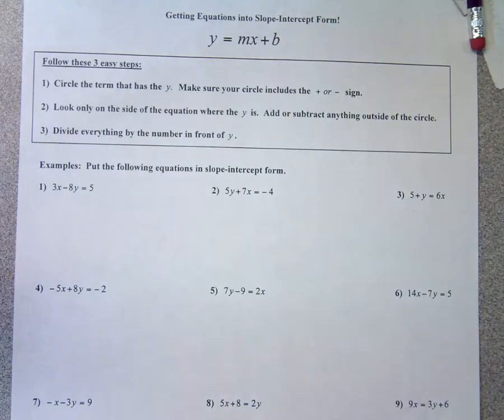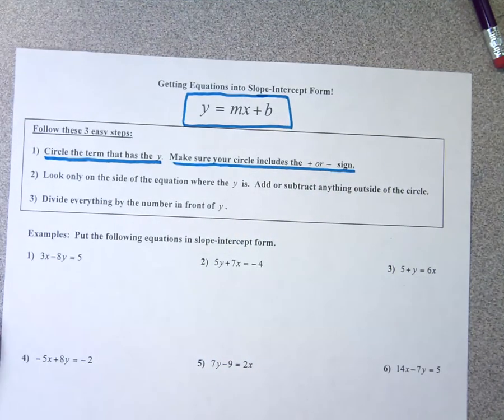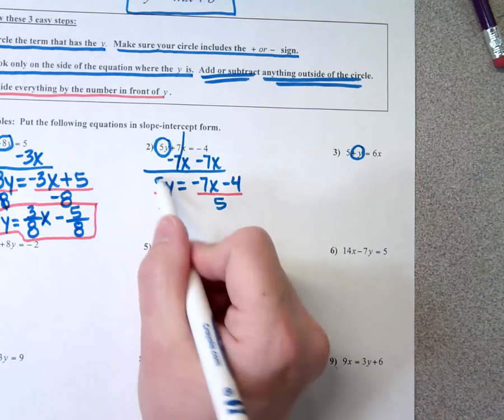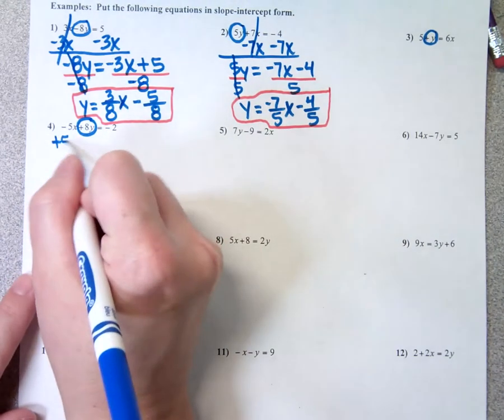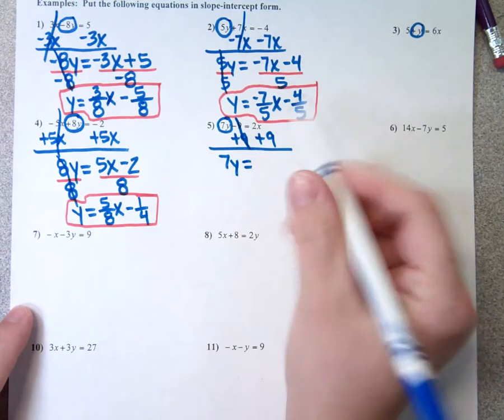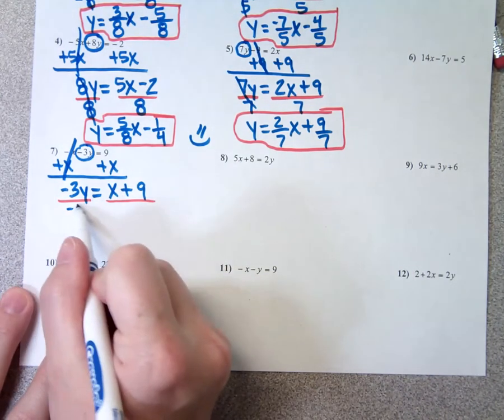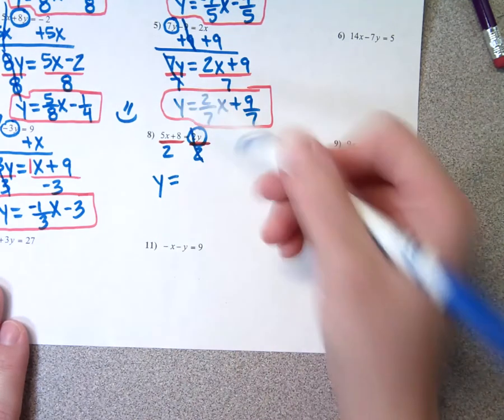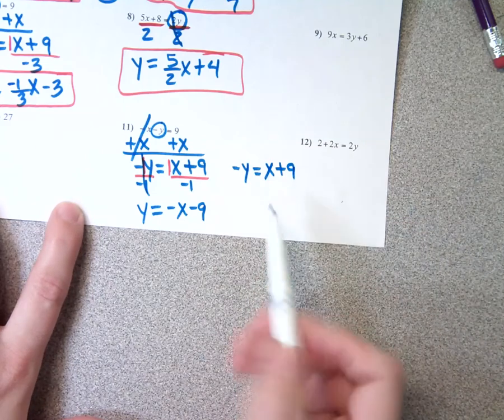A1 Getting Equations into Slope Intercept Form Wood